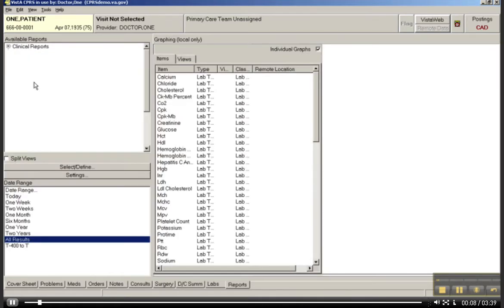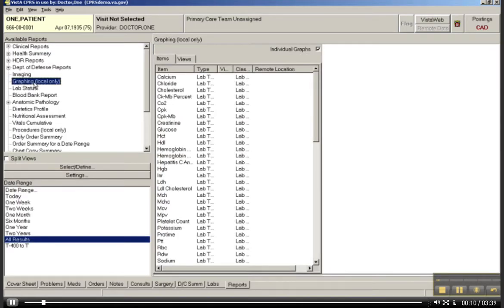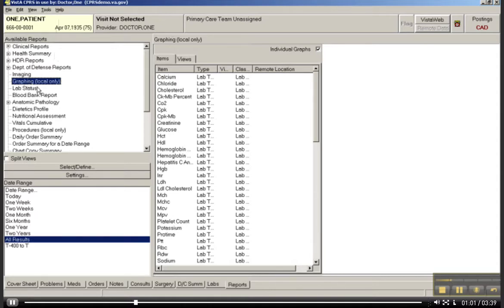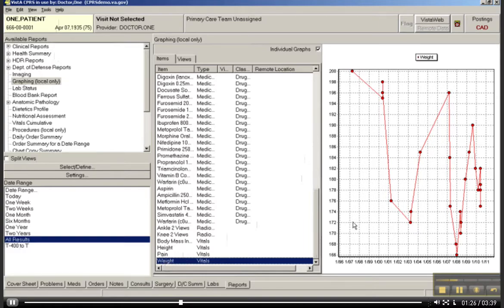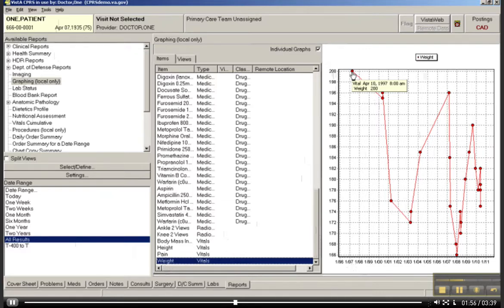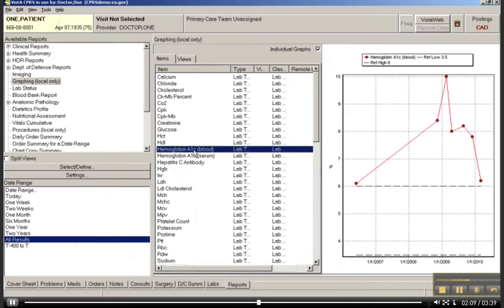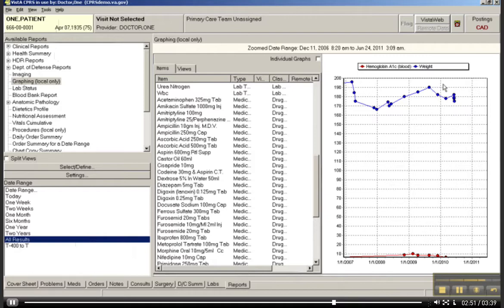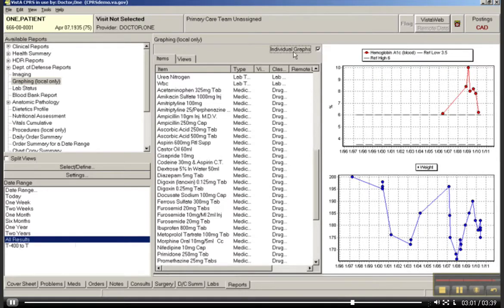HITC 1075 Lesson 4 video part3